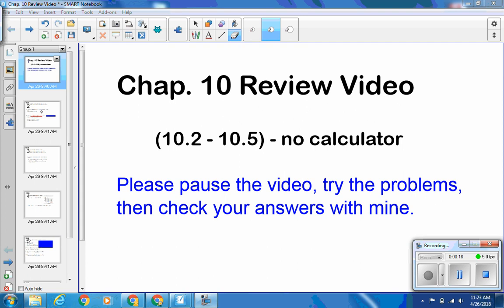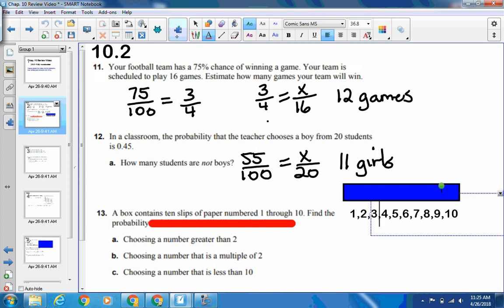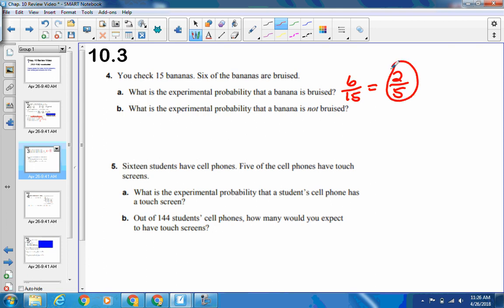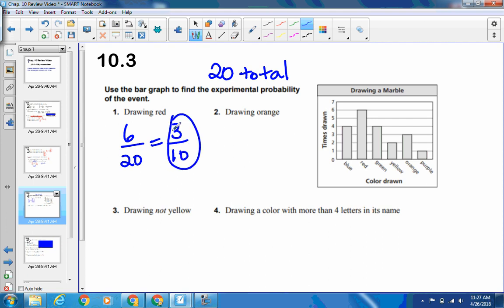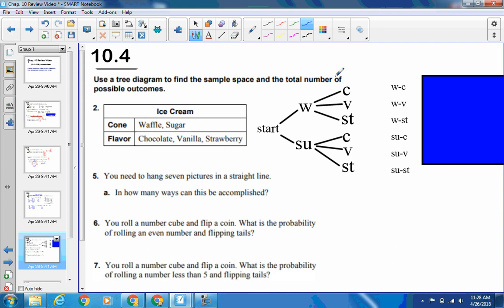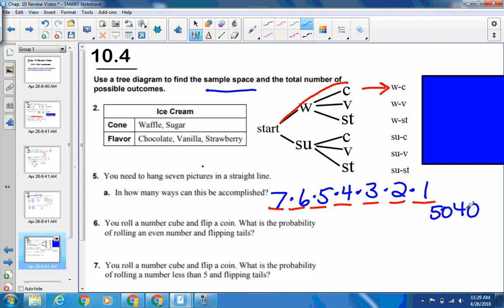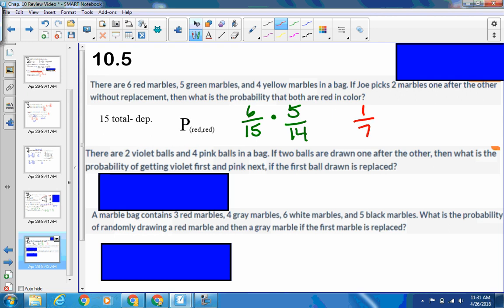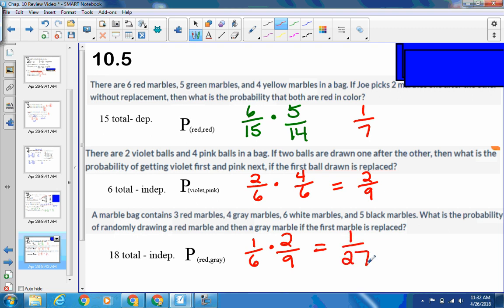Ch 10 Review Video